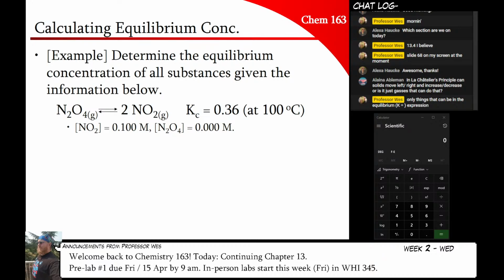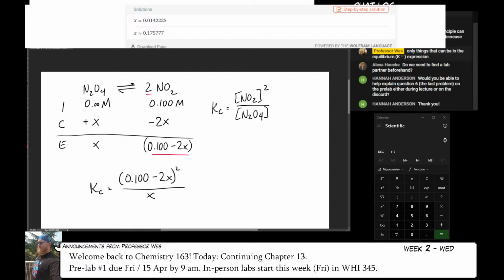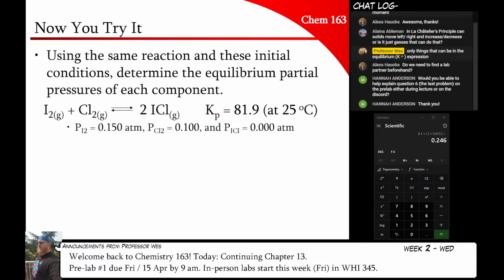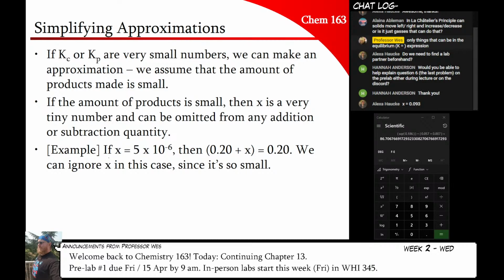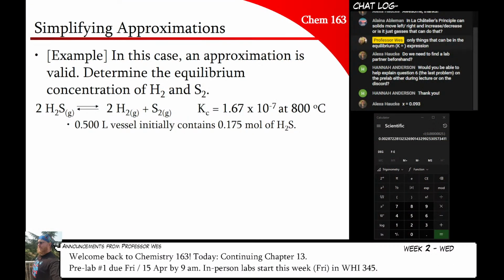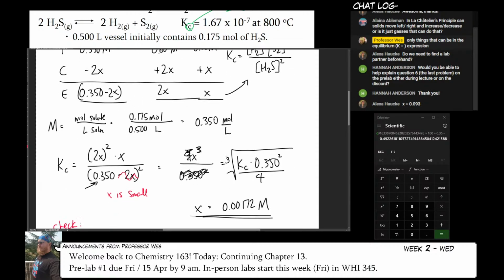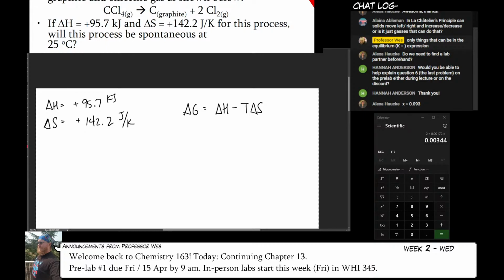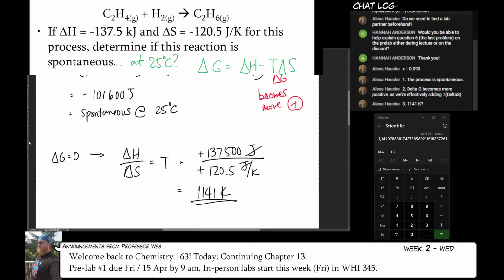Chem 163 S2022 - Week 2 / Wed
Section 13.4: Equilibrium Calculations
--Calculations involving a solver (use wolframalpha.com)
--Calculations involving the x-is-small approach
--Thermodynamic calculations and spontaneity